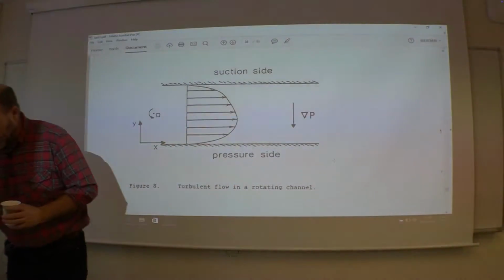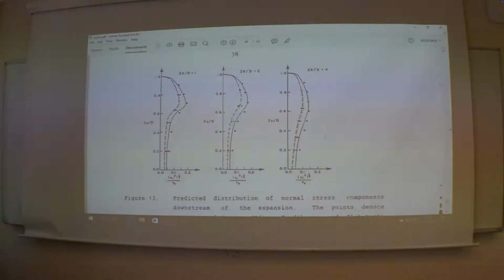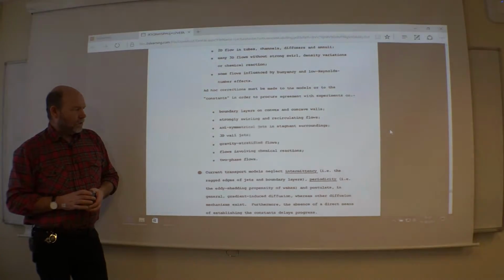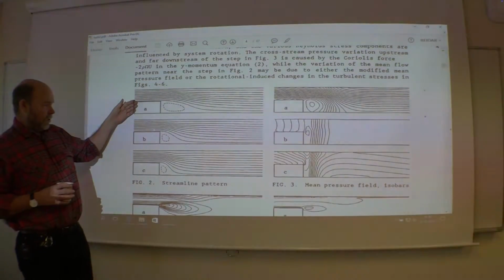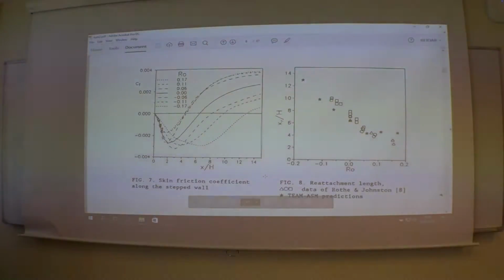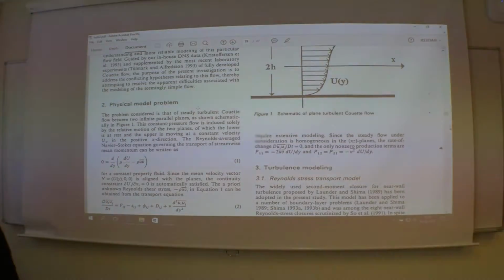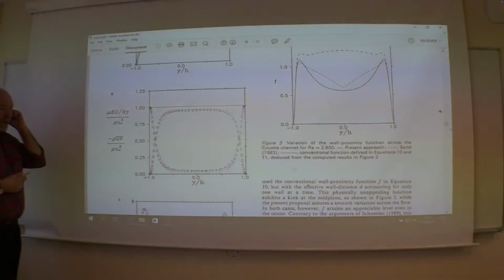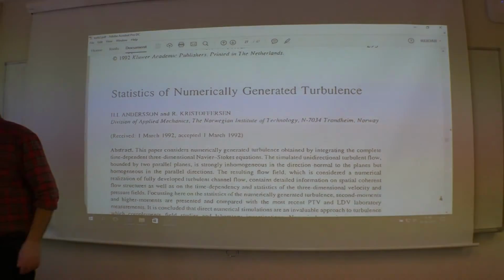EP8403 Lecture 9-C (01.03.2017)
Turbulence, cont.